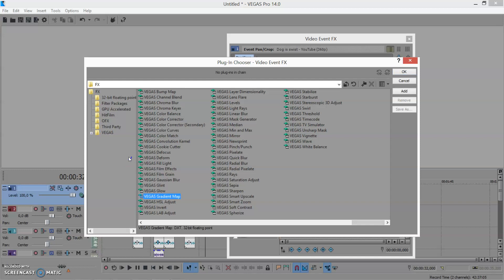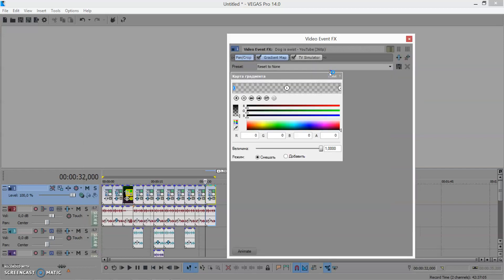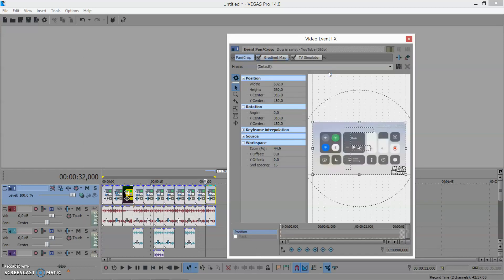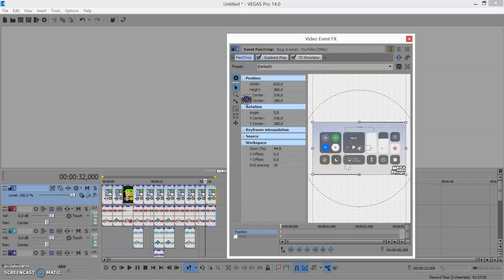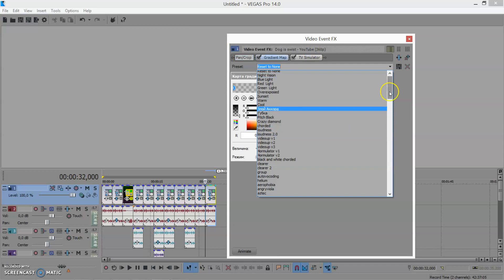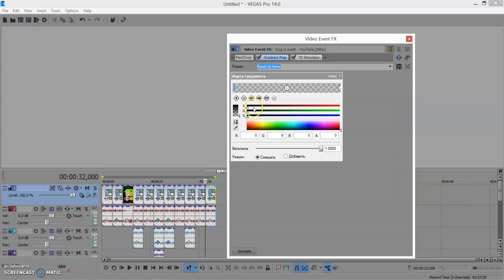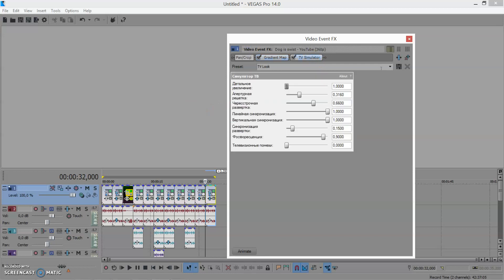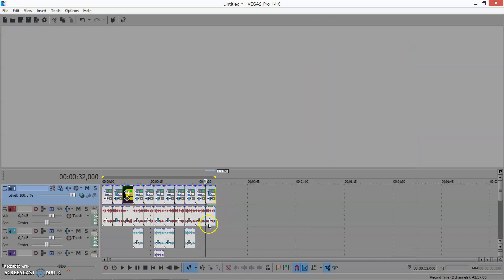How to make Avid Media Composer major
New V&A Called Effect